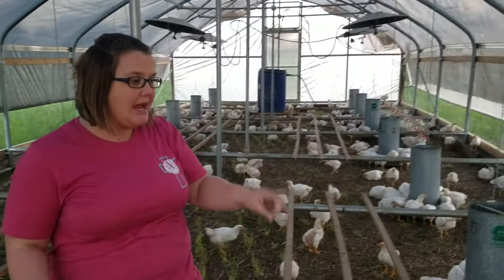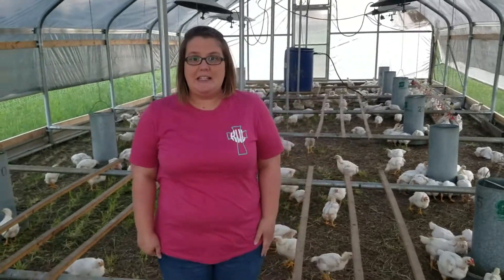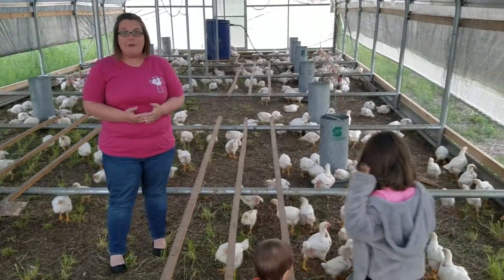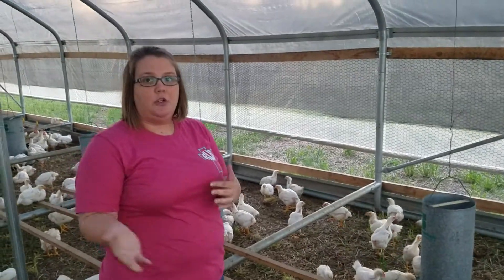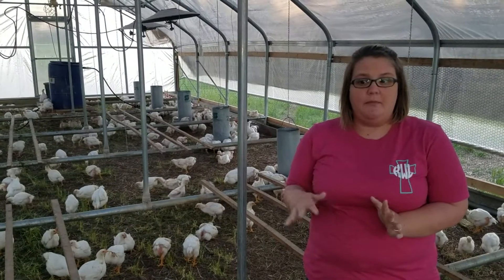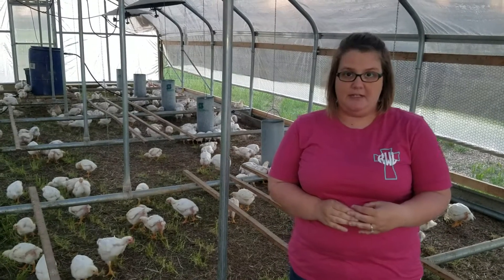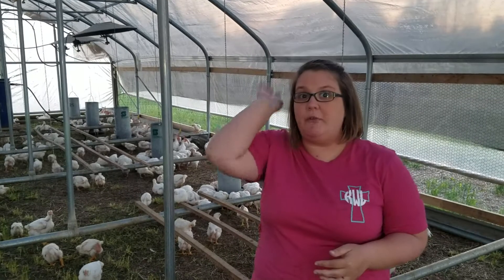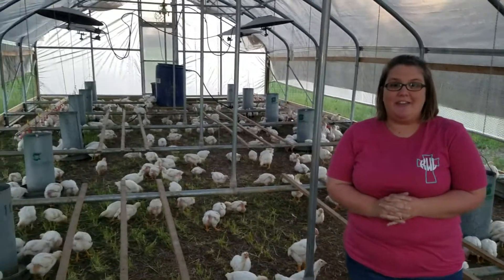Fresh chicken pickup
We are a family farm in Chester, SC producing pastured beef, pork, chicken and eggs.  For a limited time customers can order fresh never frozen chicken! Here's where you can pre-order